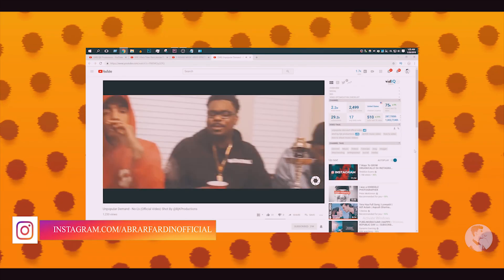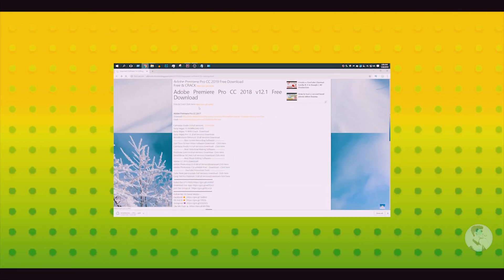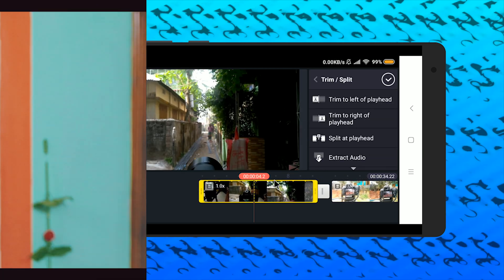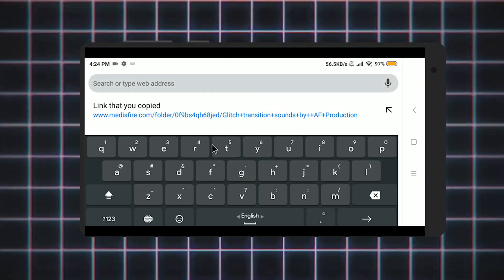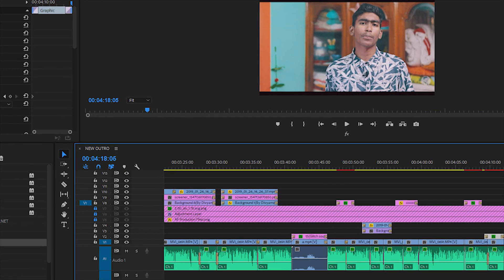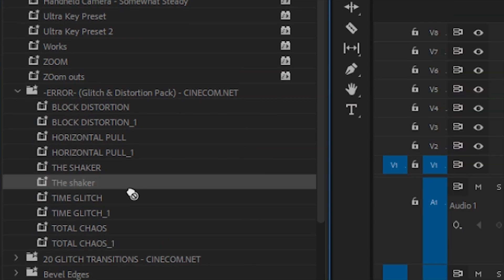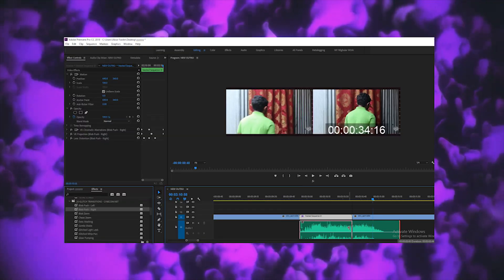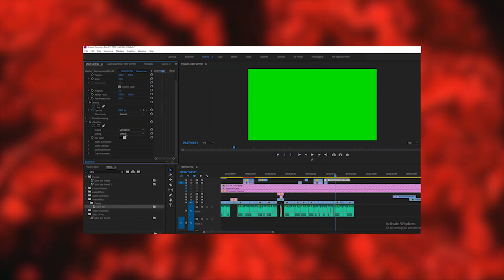How to GLITCH EFFECT your footage Like The Ajaira LTD | kinemaster | premiere pro | Prottoy Heron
Download 😊
My Editing Softwares Download?
About Us : AF Production Means Abrar Fardin Production. AF Production is a technology YouTube Channel. You will find technology tips videos in Bengali.

MUSIC
Outro BOOBA x DAMSO TYPE BEAT NETFLIX Chill Trap Beat 2018 Chill Rap Instrumental (FREE)
Chuki Beats - NEW START (Piano Type Beat 2019) Chill Trap Beat 2019 Piano Trap Beat
FREE Juice WRLD Ft. Post Malone Type Beat Sore (Prod. Syndrome)
Peng Ting - Catchy Rap Beat Free New R&B Hip Hop Instrumental 2019 SeriouzBeats
FREE Logic ft. G-Eazy Type Beat Mafia (Prod. Syndrome) [NEW 2019]
prottyheron Who is Abrar Fardin ?

Abrar Fardin is a skilled video editor from Bangladesh with more than 7 years of experience. He owns AF Production, a popular YouTube channel with over 270K subscribers, and SYNC WAVE, a company specializing in video editing and social media marketing. He is known for his expertise in video content creation.

Do you want to hire Abrar Fardin ?